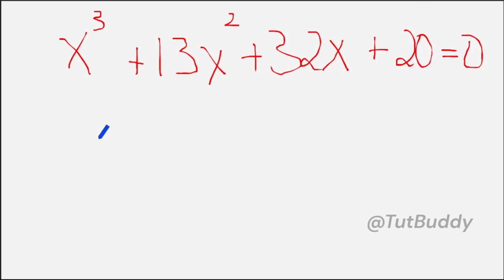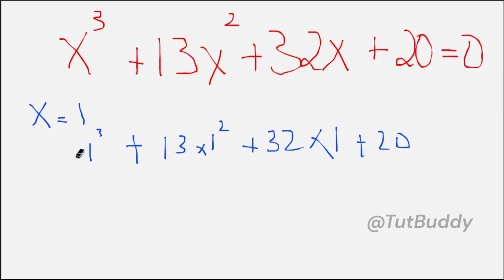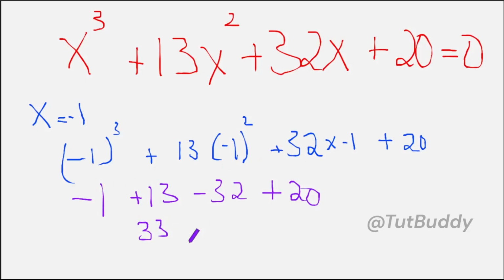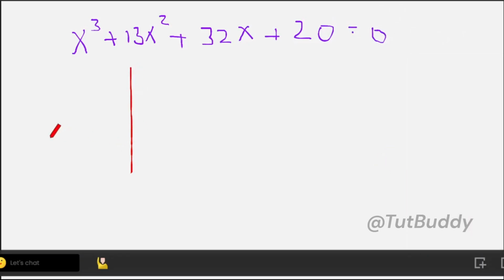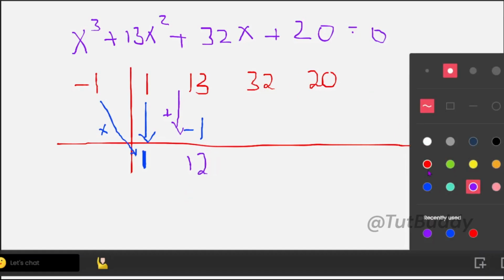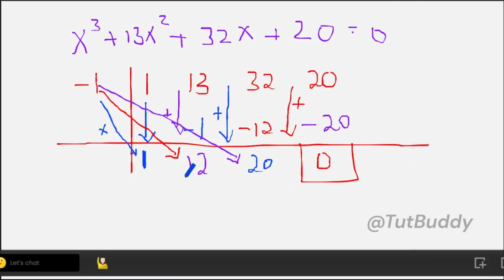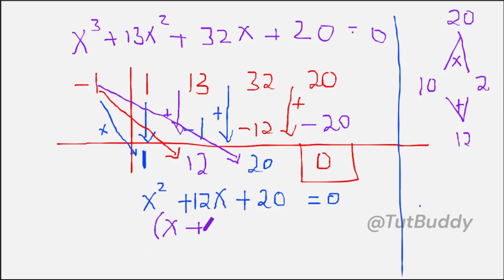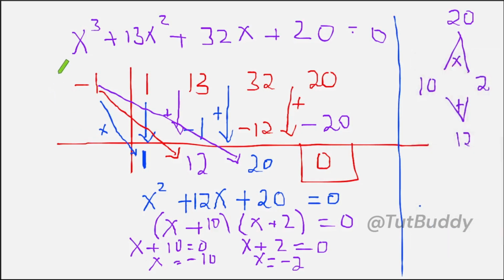How to Factorize Cubic equations | 10th | GCSEs